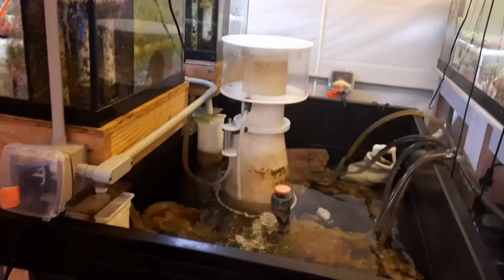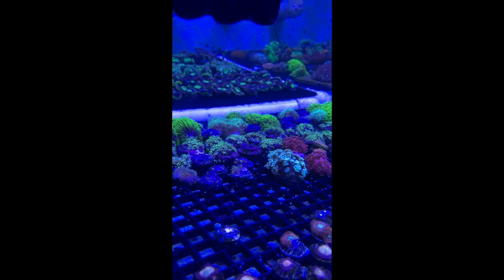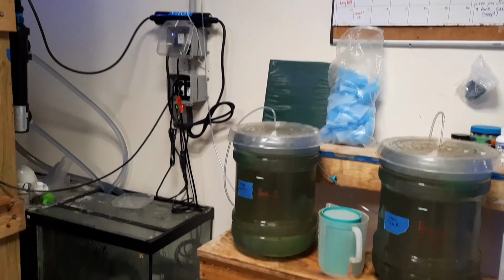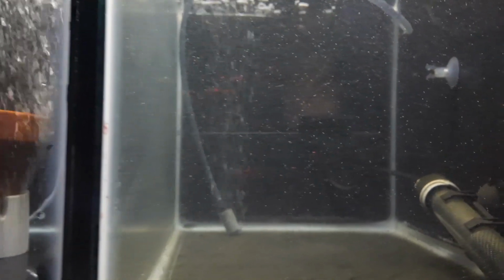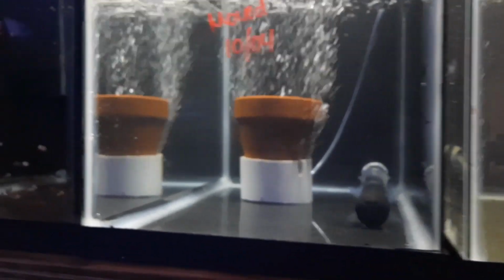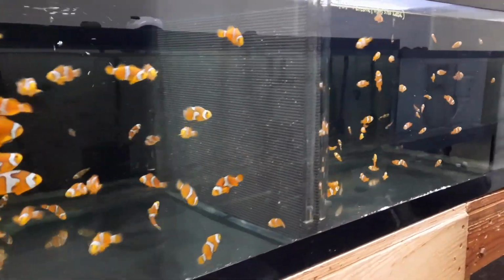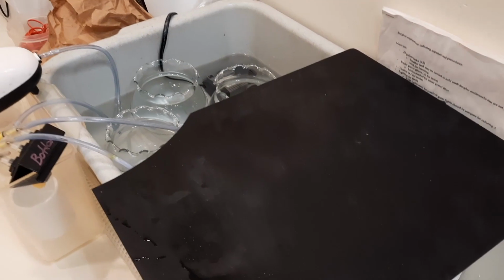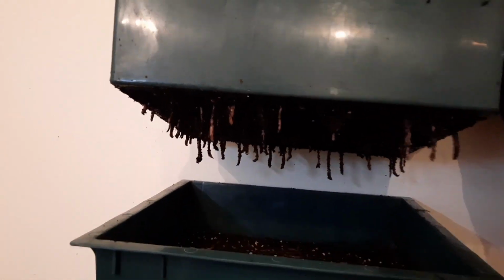Why Order Aquacultured Coral and Frags? A Walkaround our Lab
Episode Four of our Frags Coral Zoas series is here! This time we take you on a full walkaround of our new aquaculture lab, showing off the advanced equipment and animals that separate us from the rest.

Also, checkout as well!